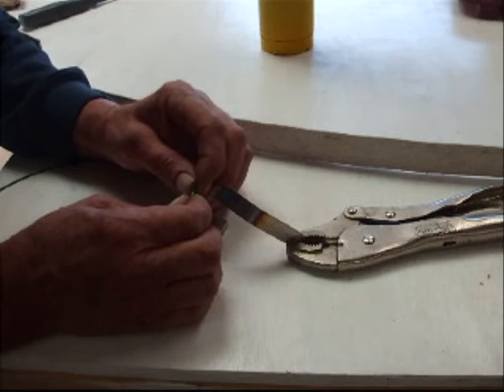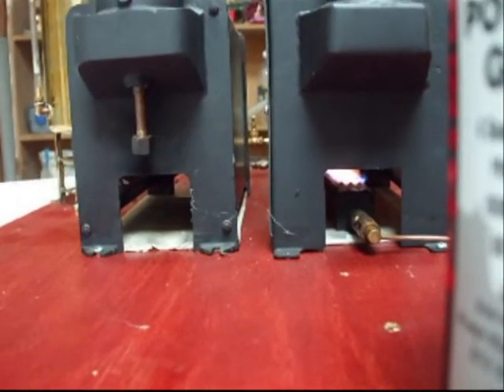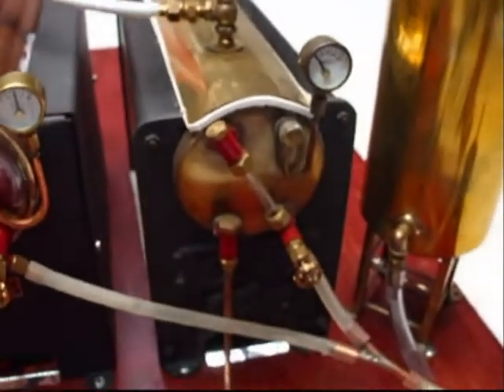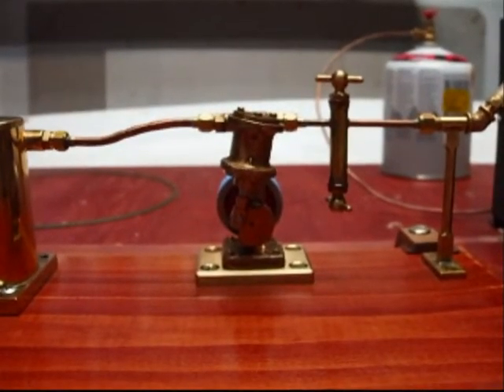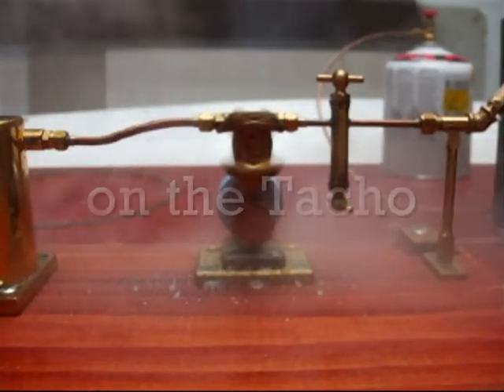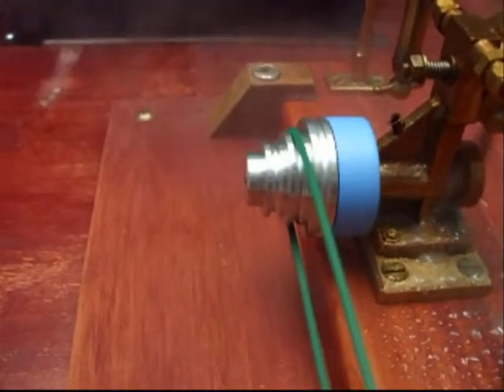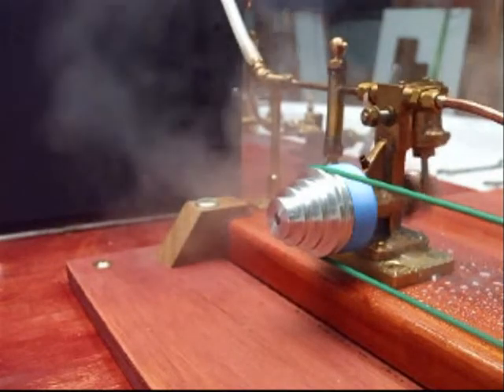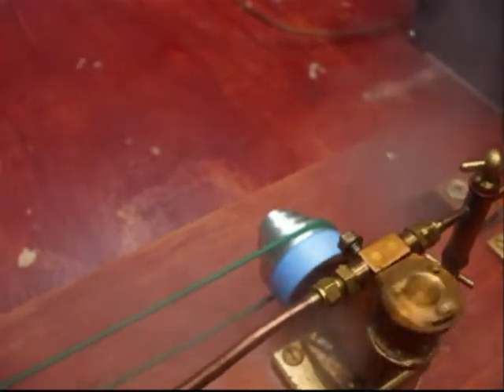Demon Boiler , Homebuilt Oscillator , Blue Thunder and Rev Test.wmv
Gas Fired Demon scratch built boiler , driving Demon homebuilt Double acting Oscillating engine , Peak RPM Testing , and , driving the Blue Thunder model 3 stepper generator and Steam Test Calibration of my mate Whistleman`s Safety Valve .